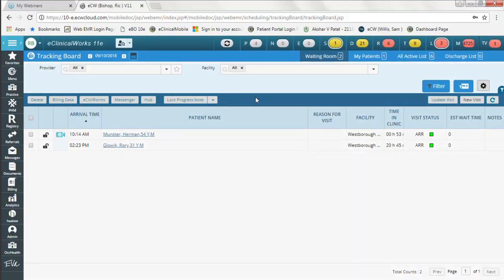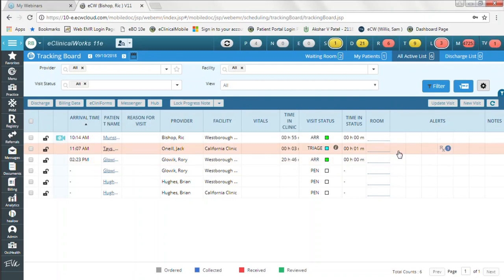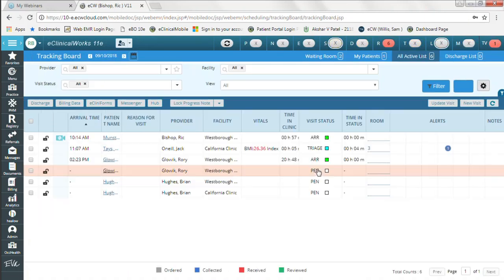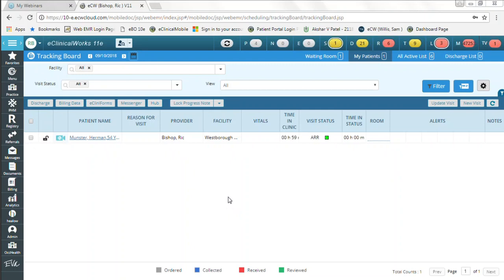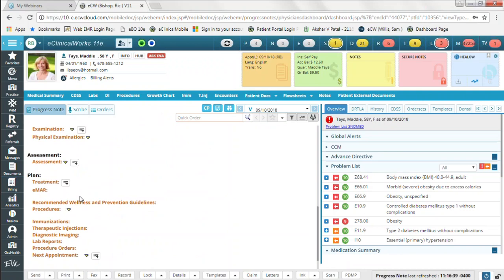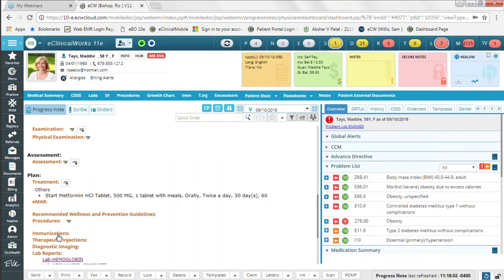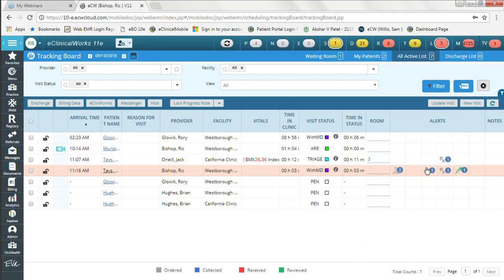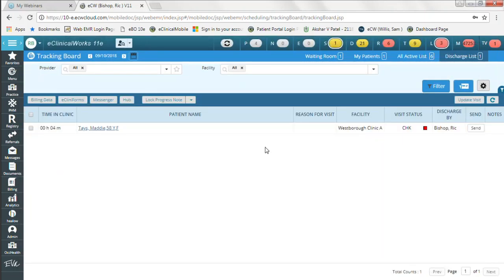ecw urgent care